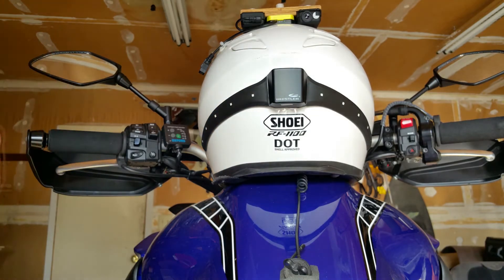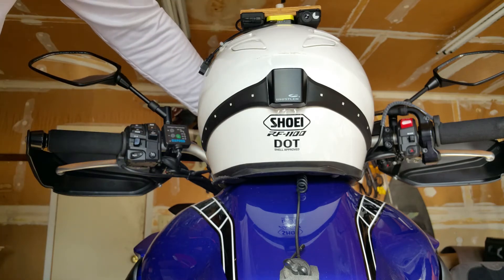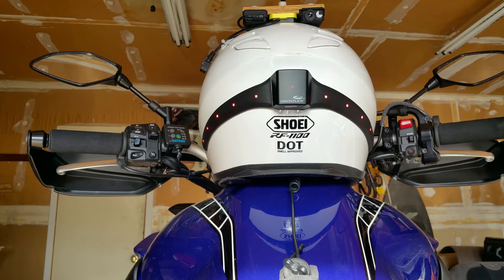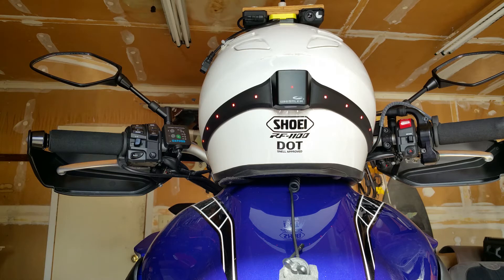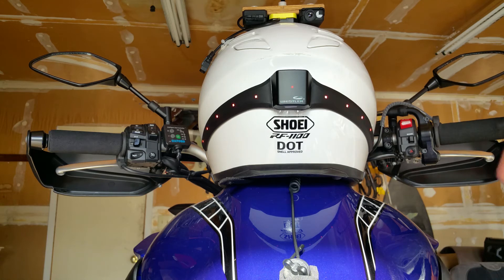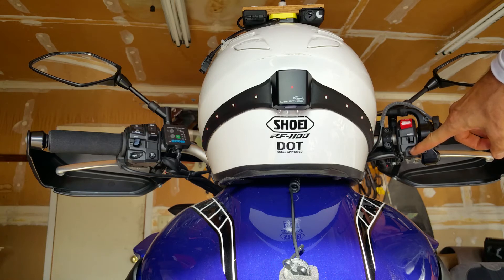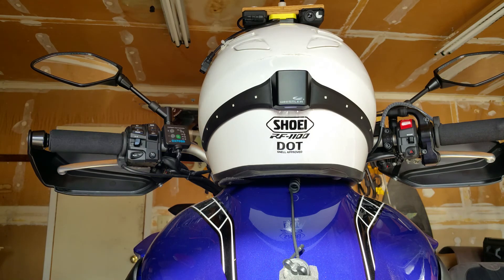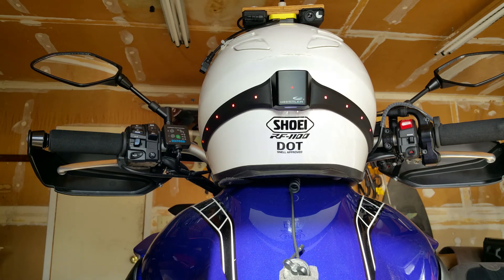Wistler Moto Glo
Motorcycle helmet lighting system.

LED's don't look that bright in the video because the sun was out and my garage door was open, so loads of ambient light. I wanted it to be clear what I was doing with the controls.